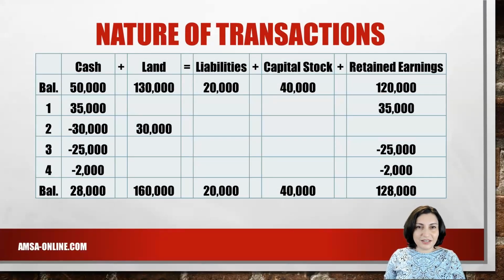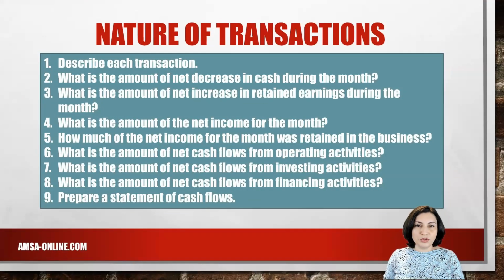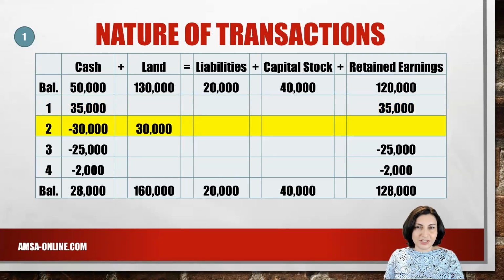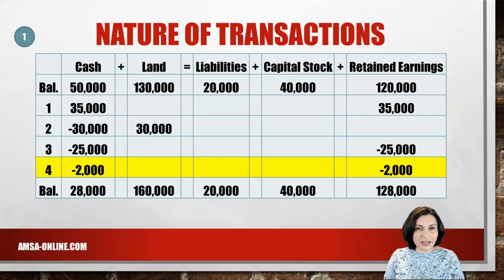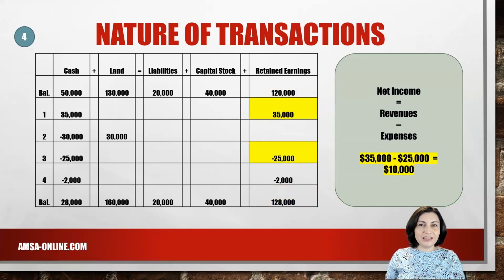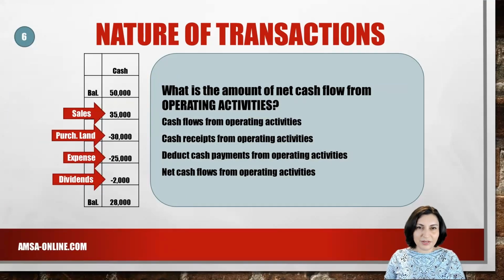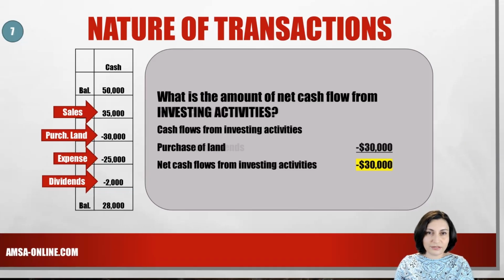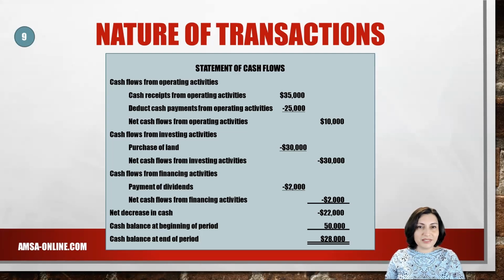Nature of Transactions EXPLAINED in 9 Minutes!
Today, we will continue reviewing business activities and look into the nature of transactions from an accounting point of view. You will have an opportunity to learn how each transaction affects cash flows and how to prepare a Statement of Cash Flows.

Timeline:
00:00 Introduction
00:29 How Transactions Affect Financial Statements
01:20 Review of the Accounting Equation
01:33 Summary of Transactions (Assets = Liabilities + Owners' Equity)
01:50 Exercise - Decide on Transaction by How it Affected Financial Statements
02:25 1. Revenue Earned and Received
03:02 2. Purchase Land for Cash
03:18 3. Expenses Incurred and Paid
03:49 4. Dividends Paid
04:13 Calculate Totals for Each Category and Make Sure the Accounting Equation Balances
05:39 How Transactions Affected Cash Flows Statement
07:48 Prepare Cash Flows Statement
08:36 Recommended Videos and Playlists

The textbook used in this video: Survey of Accounting, Carl S. Warren. Publisher: Cengage Learning.